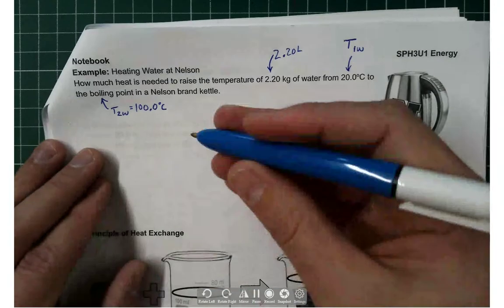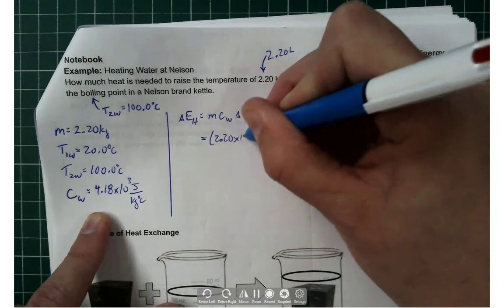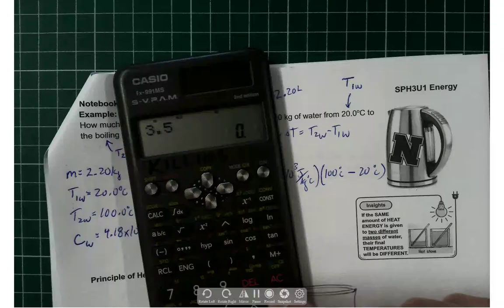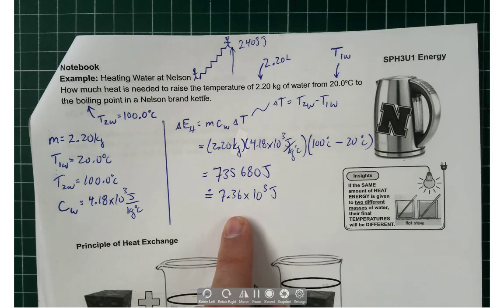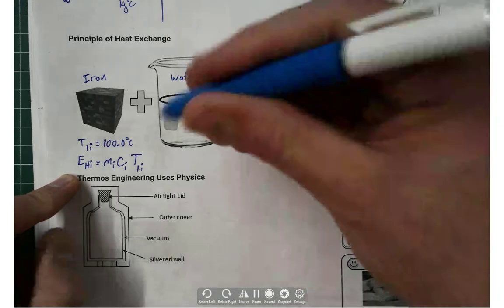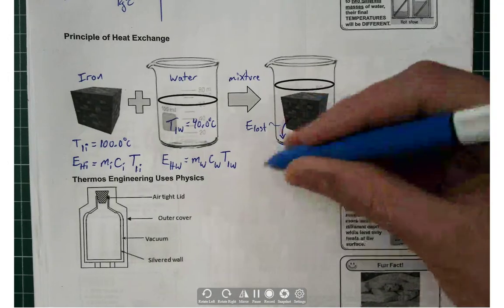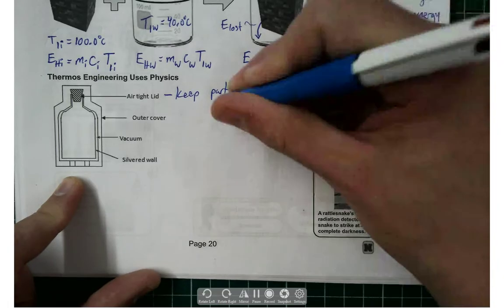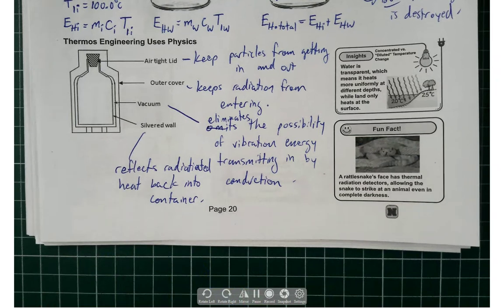SPH3U1 U3.T4 Calculating Heat Energy and Introducing Mixtures - Video 3